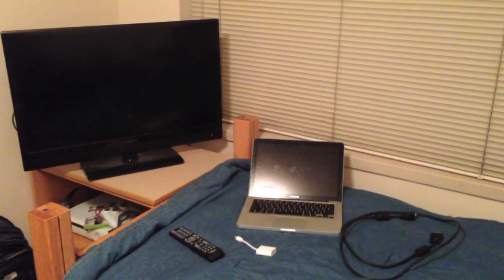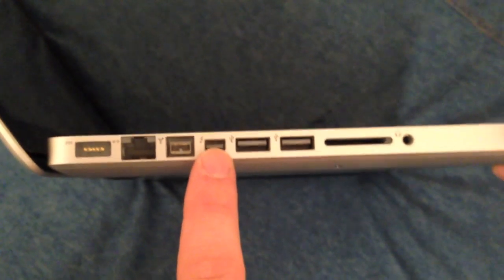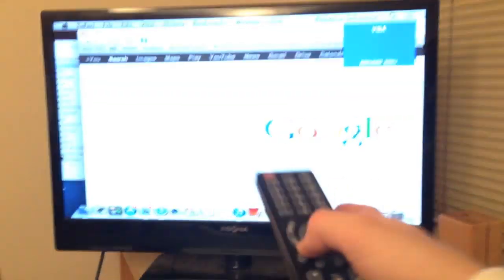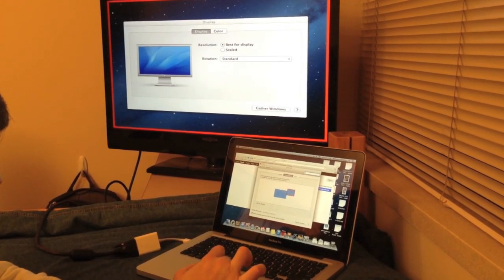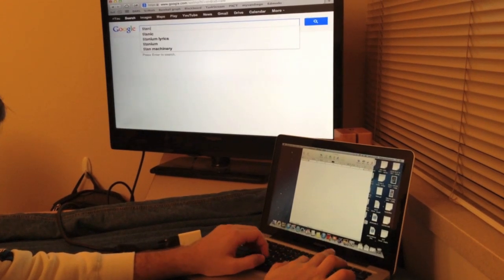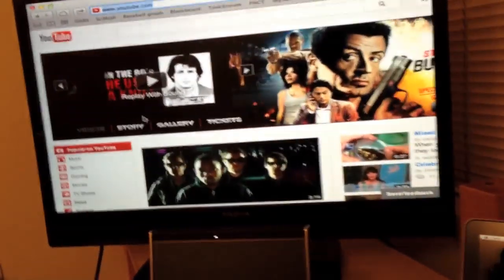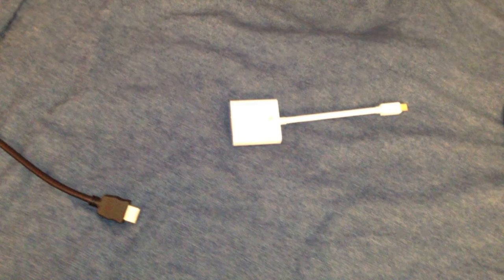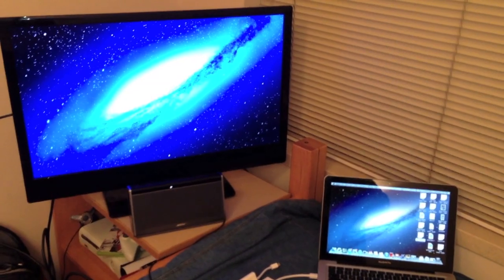How to add external monitor to MacBook Pro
Products used in demonstration:
1. Apple MacBook Pro  with mini display port *
2. Mini display port to VGA adapter
3. VGA cable (Male to Female)
4. A monitor or TV that has a VGA output
5. Auxiliary cable (If you want sound from an external  source)
6. External speakers

*You can also use mini display port to HDMI and an HDMI cable which is the better option if you are using a TV because video and sound are together in one cable and it's in HD

Step 1: Plug mini display port to VGA adapter into the mini display port on the MacBook Pro

Step 2: Connect VGA cable to TV or monitor

Step 3: Connect the adapter and the cable

Step 4: If the monitor and computer is not already on, turn it on

Step 5: Turn TV to an input with the name similar to VGA or Computer

Set 6: You should now see your monitor screen*
 *Troubleshooting: Open the computer, make use your computer has power and check connections

Step 7: You can either use it as it is or go into System Preferences and click on Displays. You can now change the resolution and adjust which side the computer recognizes the monitor is on (easier for dragging things onto the other monitor)

Step 8: Open an internet browser and drag it over to the other monitor and Pull up a word document on your computer screen.  You can increase productivity by 25% (Dr. Vukson-Van Beek).

Step 9: Put on a favorite movie or TV show of yours and drag that show onto the screen
 *This is where you would want to plug in the AUX cable into the headphone jack and audio input port of your external speakers, if you haven't done so already.

Set 10: Watch your movies or TV shows directly on your monitor with sound coming through your external speakers.